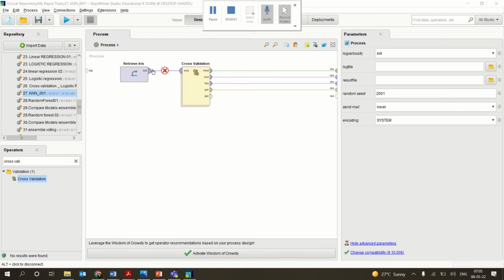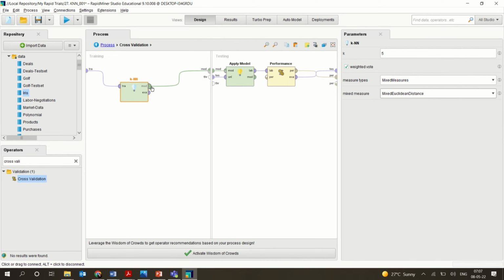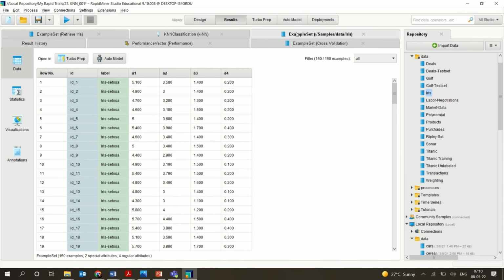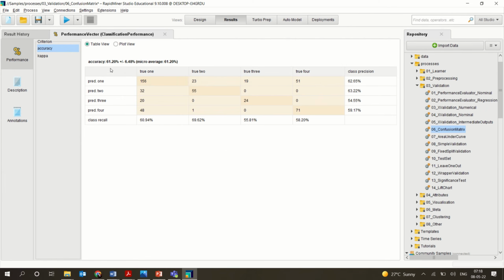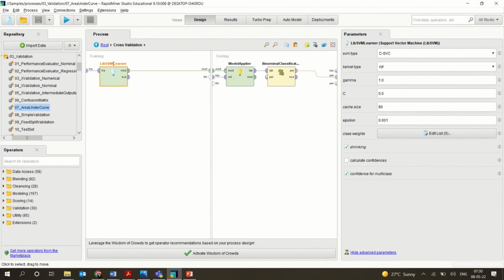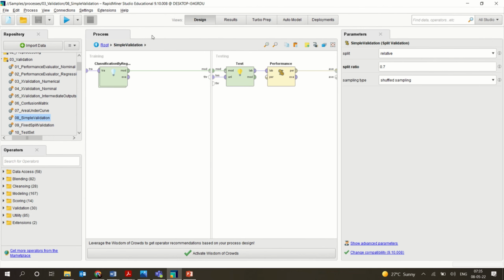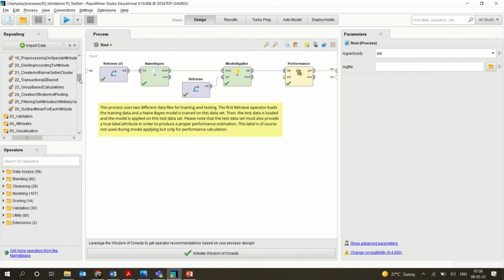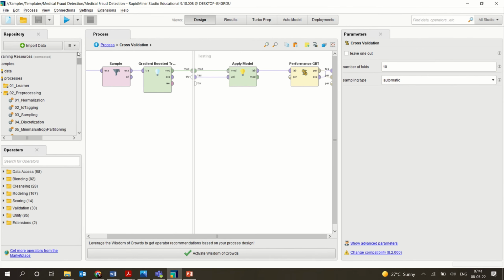K NEAREST NEIGHBOUR [KNN] Using RAPID MINER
This video shows a simple example of KNN Using Rapid Miner
Also explains the default template examples provided by the tool
This will be helpful for those starting with KNN- Beginner level

Credits : Rapid Miner Documentation and Audio , Video and Document Tutorials available on Internet